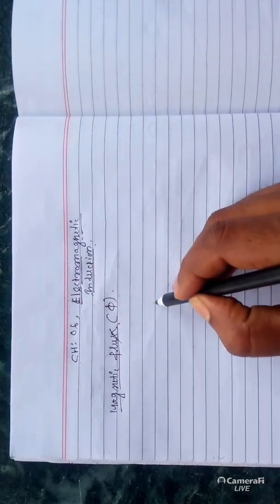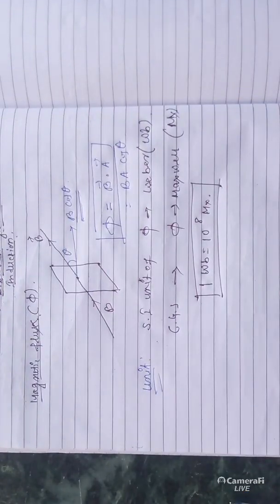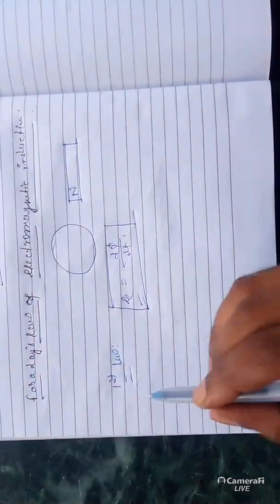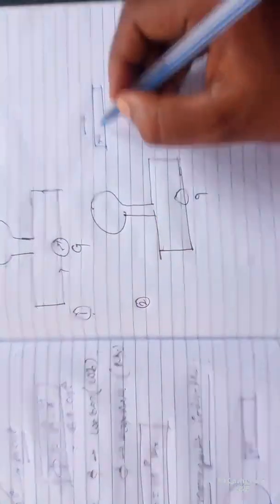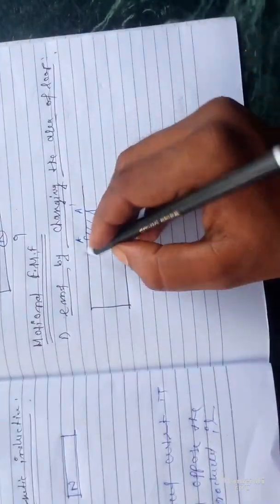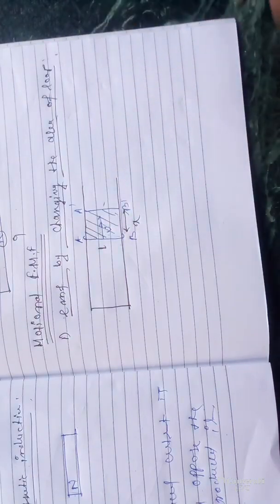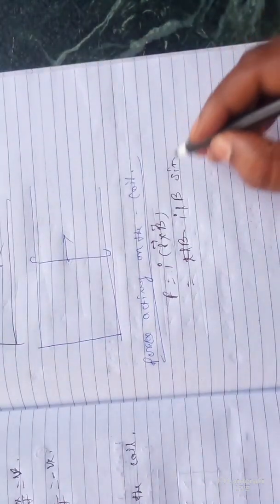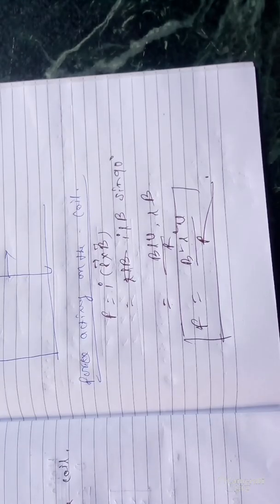CH-6, 01.Electromagnetic Induction,Faraday's law,Motional e.m.f.